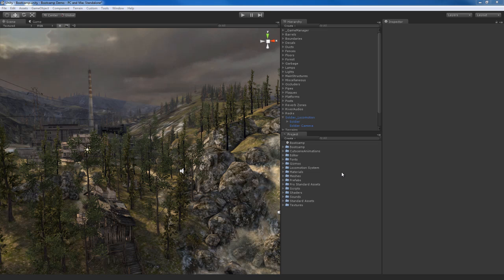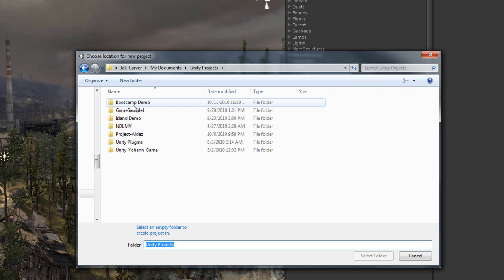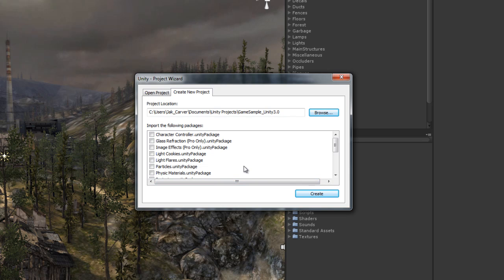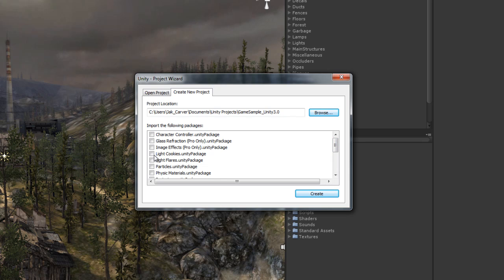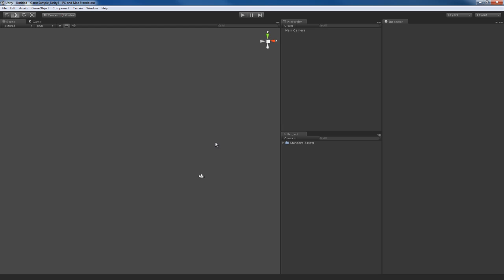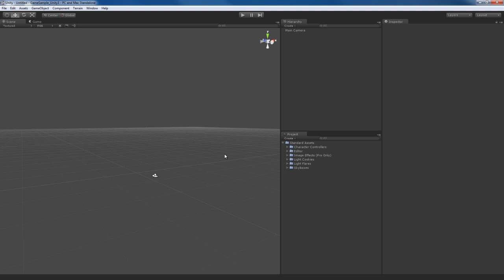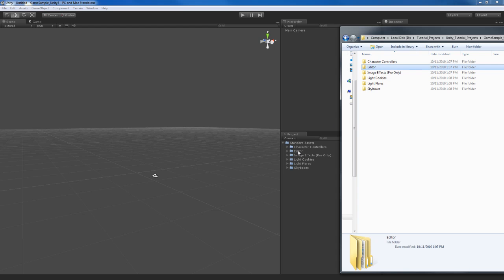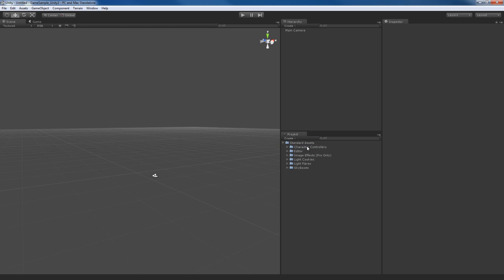Level Design Na UNITY - #3 - Working with Projects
Neste  vídeo vocês aprenderão a trabalhar com projetos na Unity.

In this video you will learn to work with projects in Unity.

En este vídeo aprenderás a trabajar con proyectos en la Unidad.